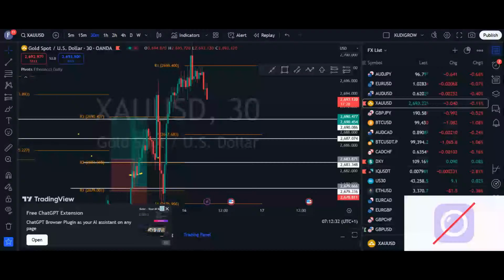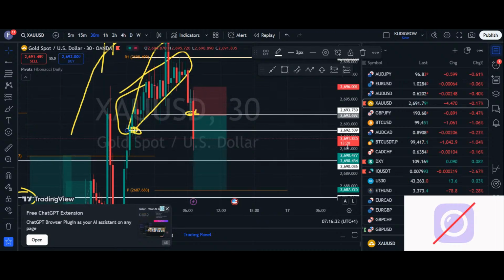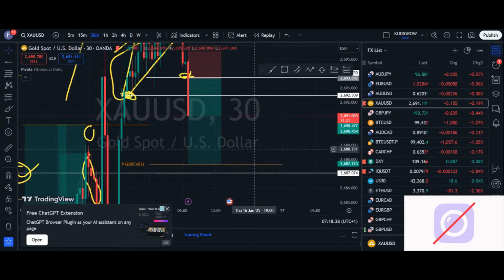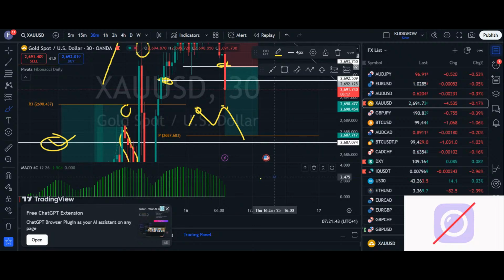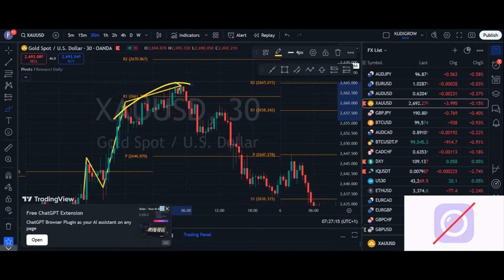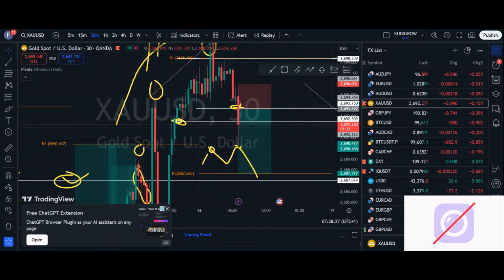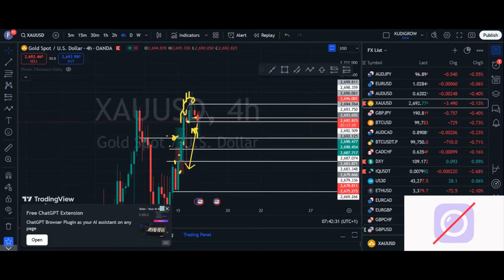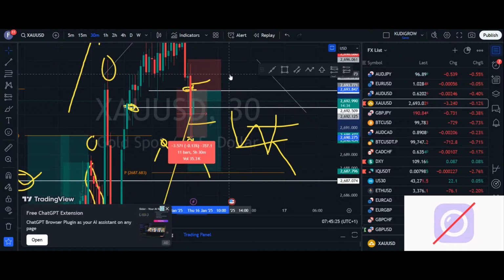Live Trading Session